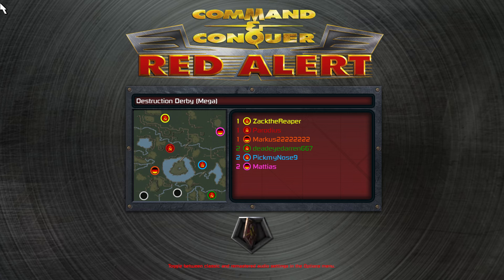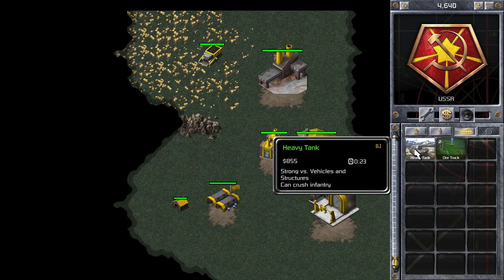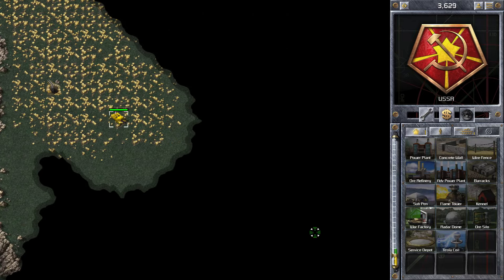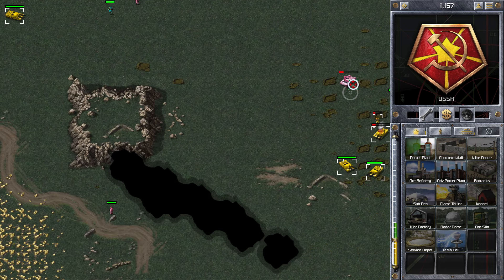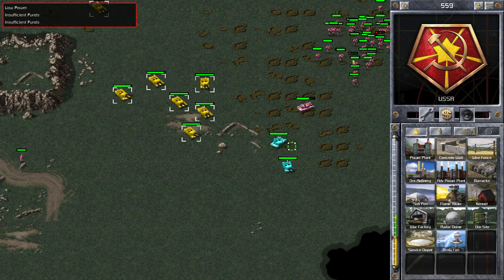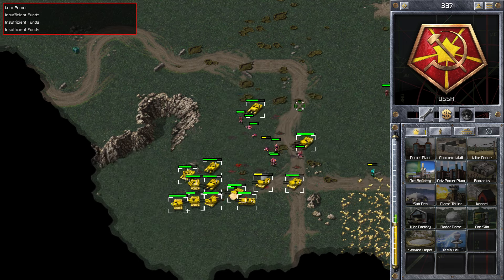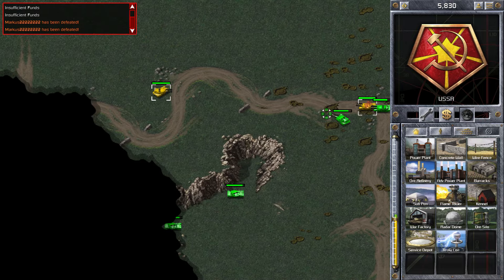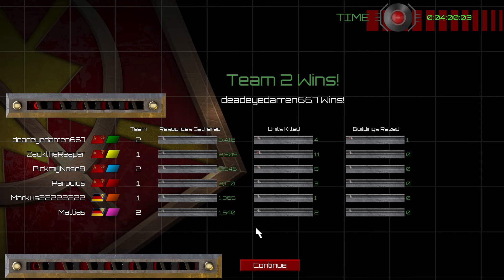Command and Conquer Red Alert Remastered 3v3 (Those Infantry are so annoying)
This is a video of a 3v3 game I played on the map Destruction Derby on Command and Conquer Red Alert Remastered.

Twitch Name: ZacktheReaper1